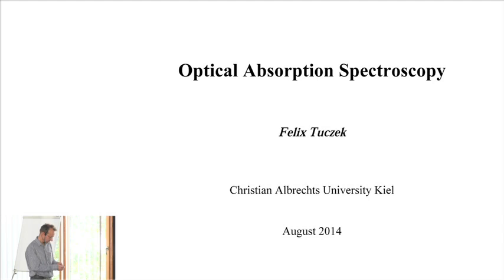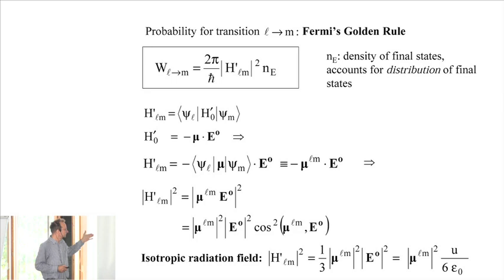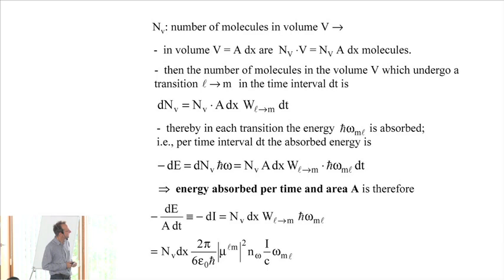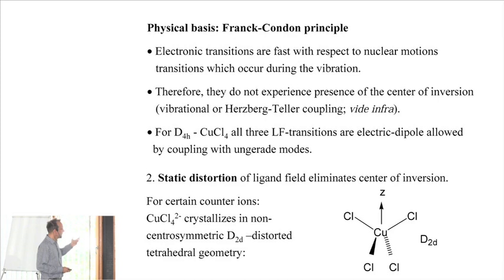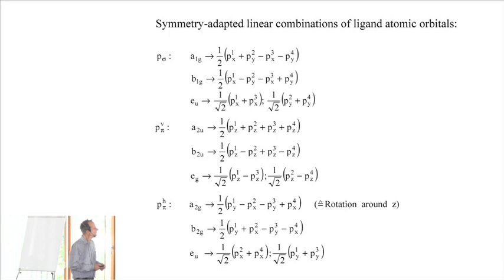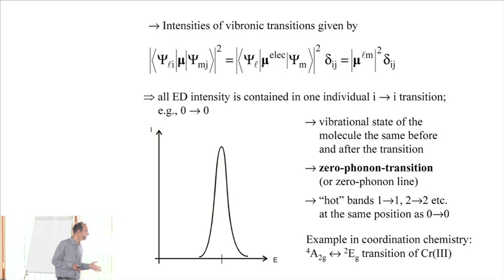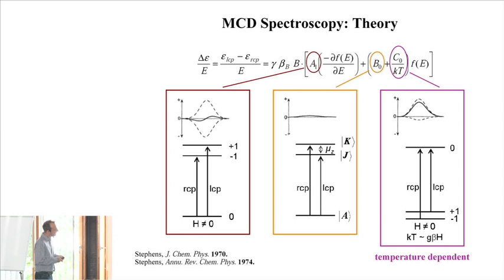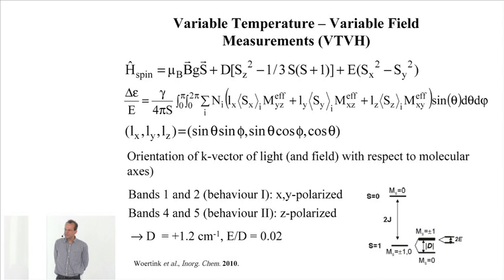(9) Felix Tuczek, „Optical Absorption Spectroscopy and MCD Spectroscopy“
Molecules and light; Lambert-Beer Law; ligand field transitions; charge transfer transitions; band shape analysis: exited-state distortions; vibrational coupling (Herzberg-Teller coupling): vibronic selection rules.